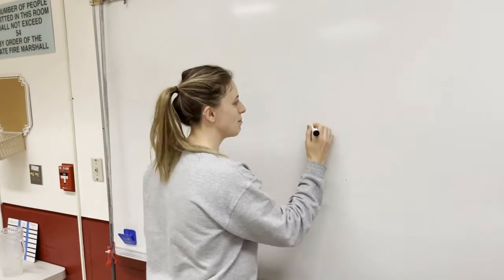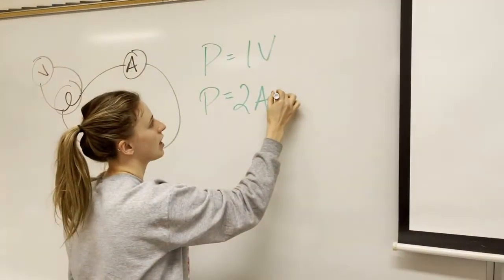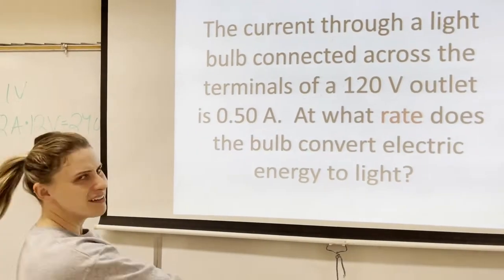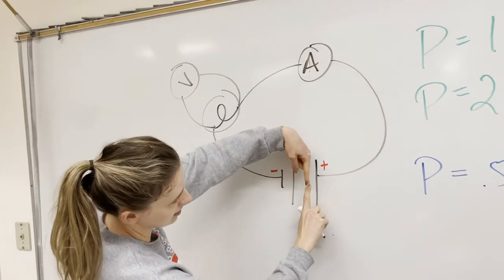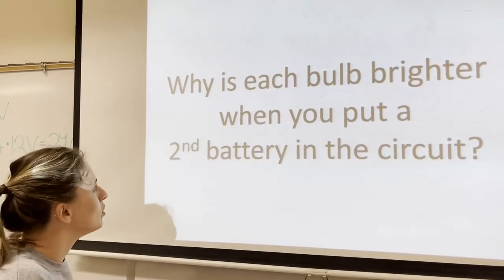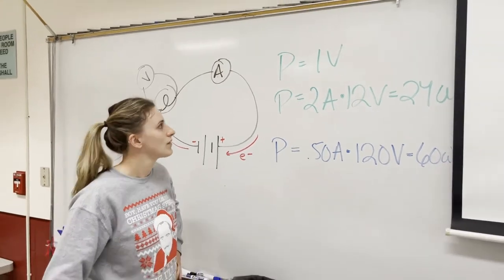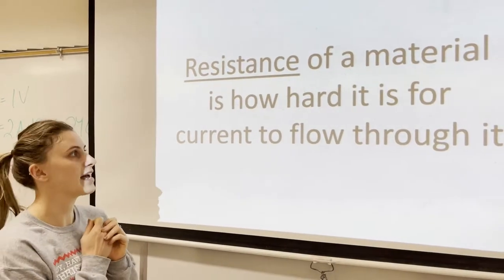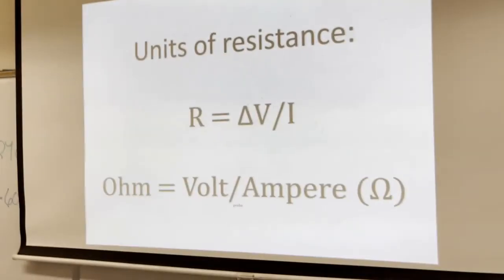5 Ohm's Law